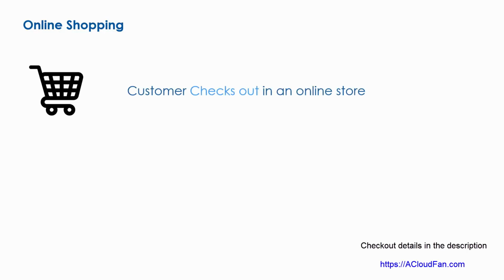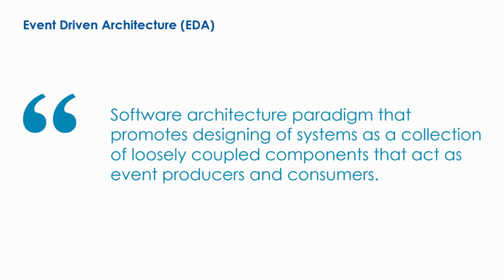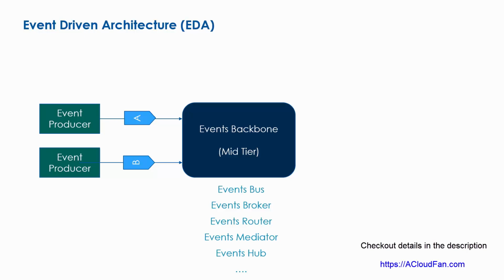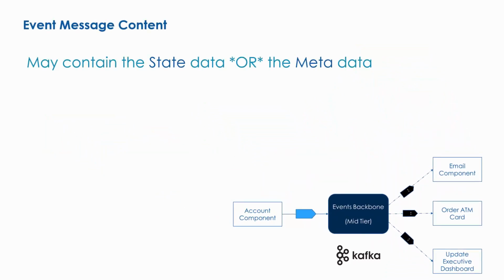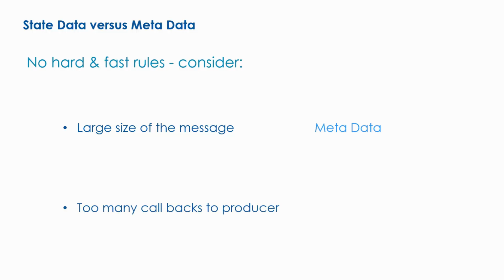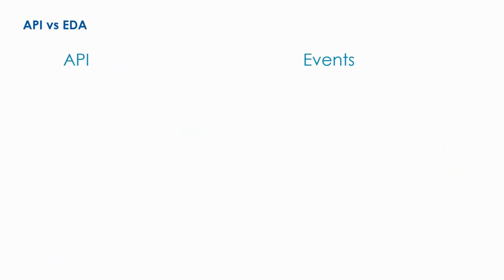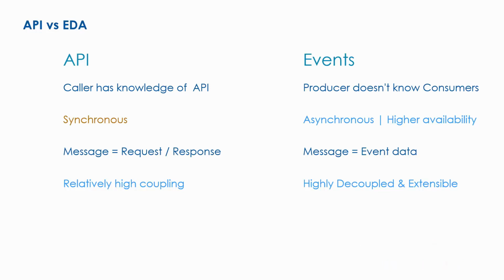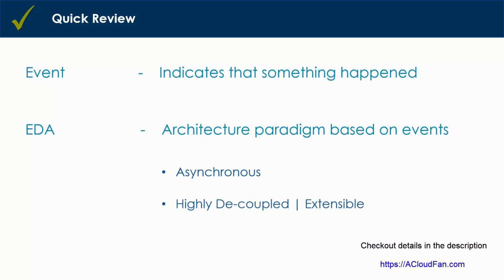Microservices & Event Driven Architecture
Event Driven Architecture (EDA) is commonly used for the realization of Microservices. In this video I go over the basics of EDA; I will also compare API & EDA.

Note that this video is part of my course on:

"Domain Driven Design & Microservices for Architects"